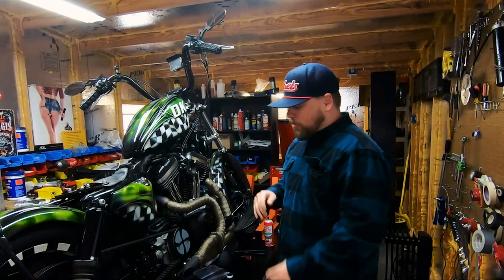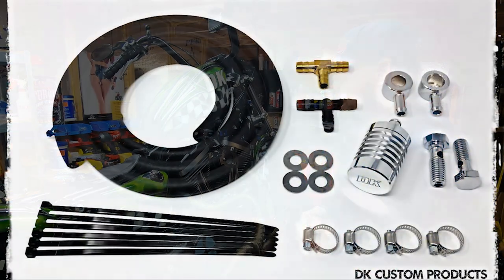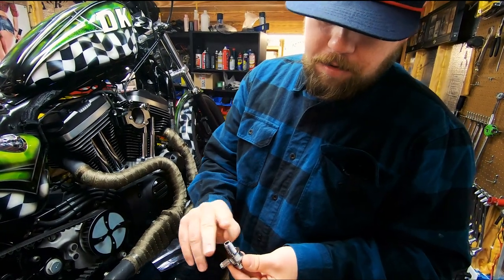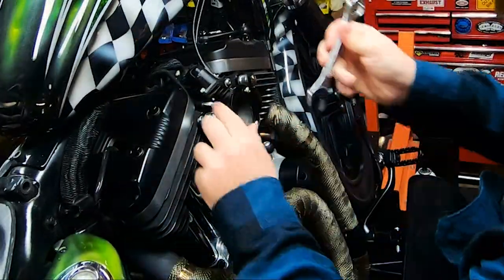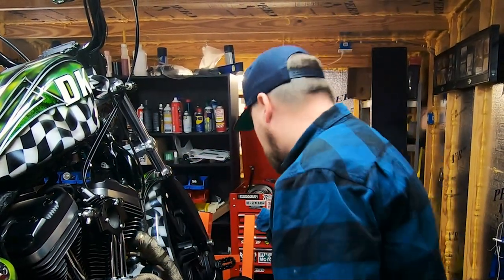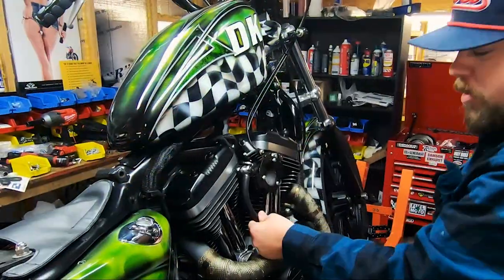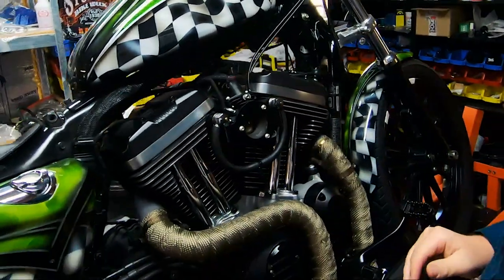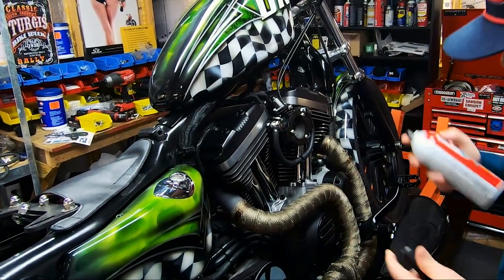How To Install A Premium Discrete Catch-Can Breather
Step by Step DIY on Installation of a Premium Discrete External Breather System with a Catch-Can Which will Extend Harley Engine Life,  Produce Power Gains & give you Tune Stability.
⬇️⬇️⬇️⬇️⬇️ Click Show More Below ⬇️⬇️⬇️⬇️⬇️

➡️ LINK TO A VIDEO about The differences between a Filter & Catch-Can EBS, and Why an EBS is Important

💥 LINK TO CHART ON Choosing the Right EBS for Your Bike